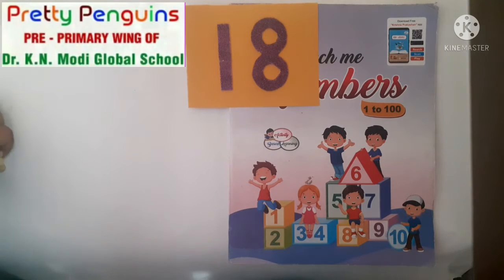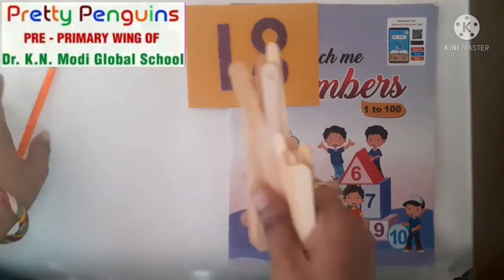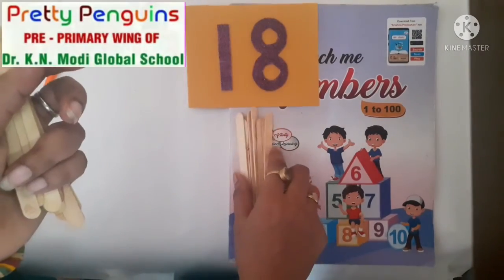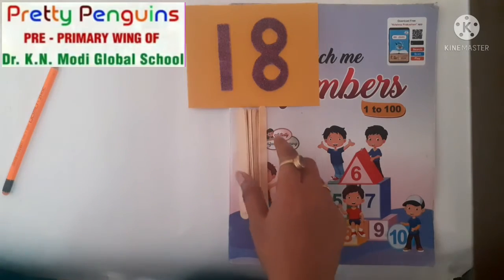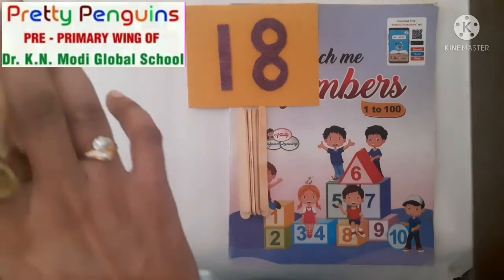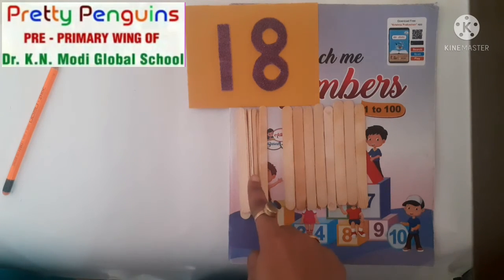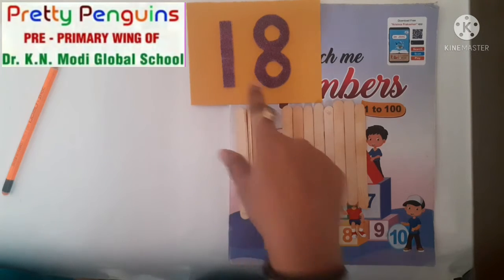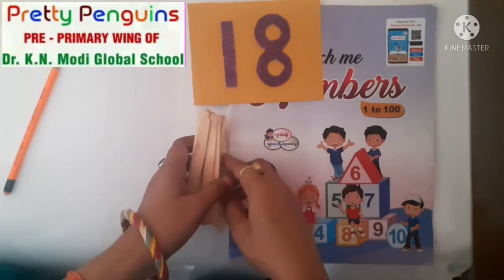Class- Nursery, Maths, Topic- Introduction & Writing work of Number 18 (Group 1)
Kids will able to recognize the Number 18 and do Writing work also.